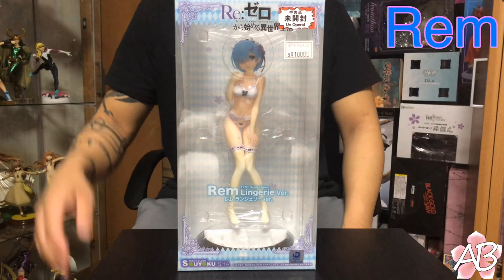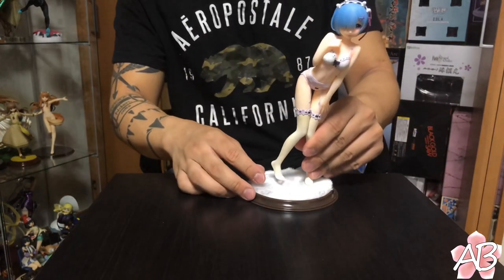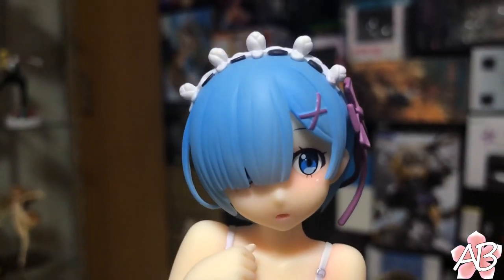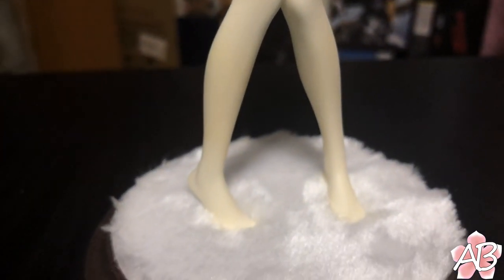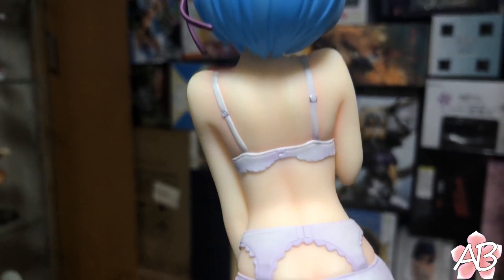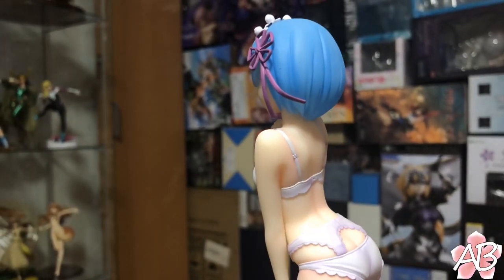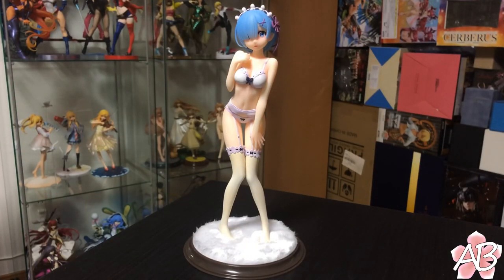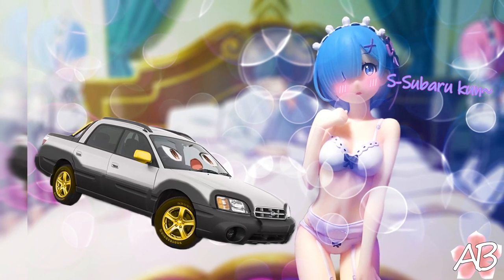Anime Figure Unboxing - [Re:Zero]: Super Cute and Sexy Rem Lingerie Version by Souyokusha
Artist: Dimwell & Vellz
Song: So Cute